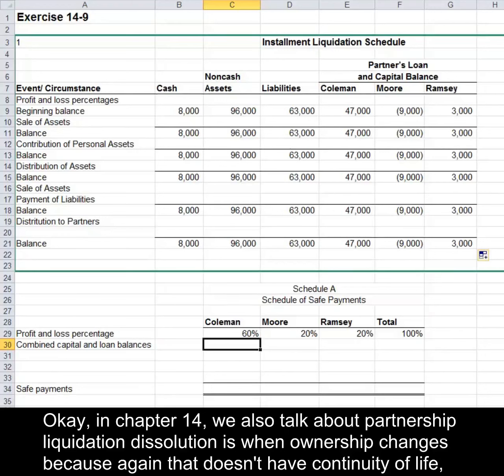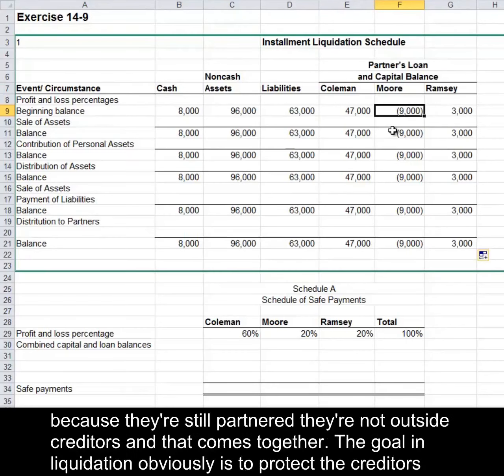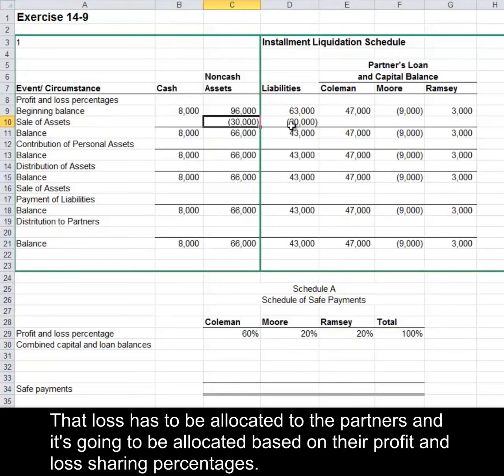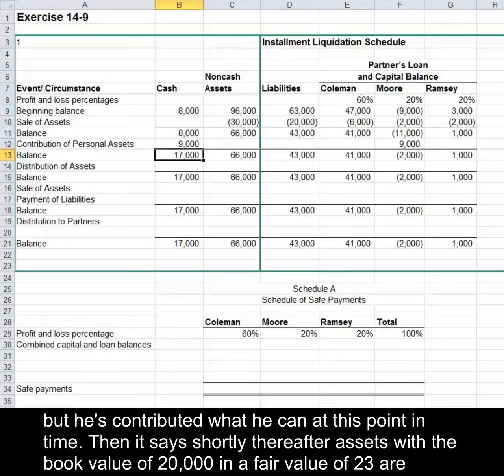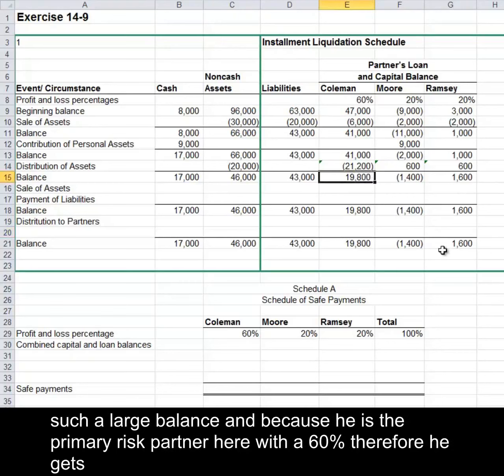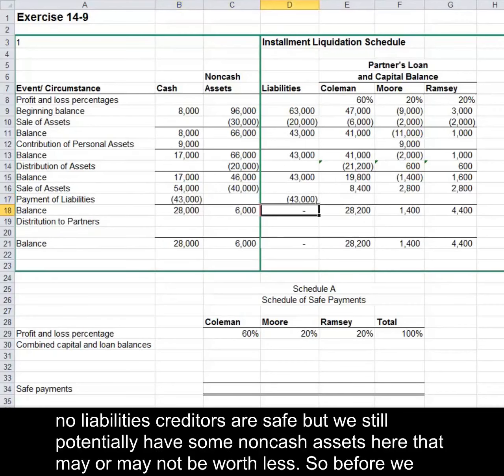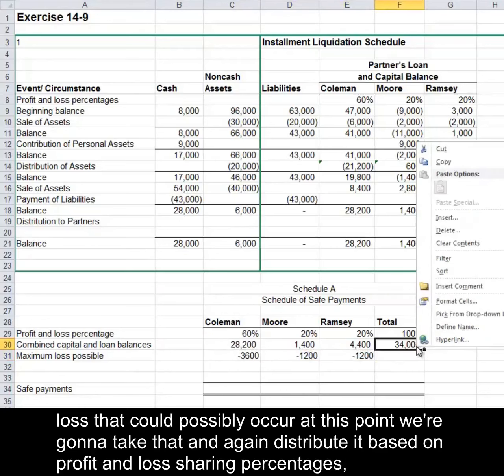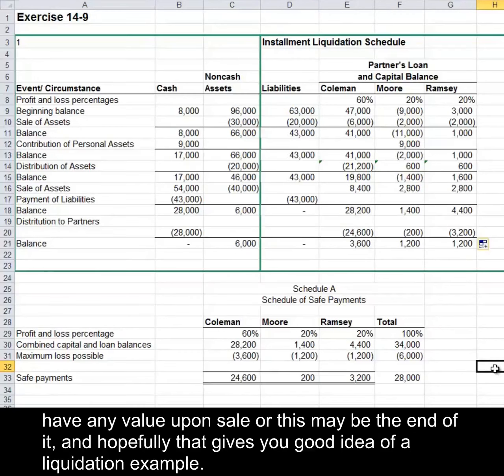Chapter 14 Exercise 9